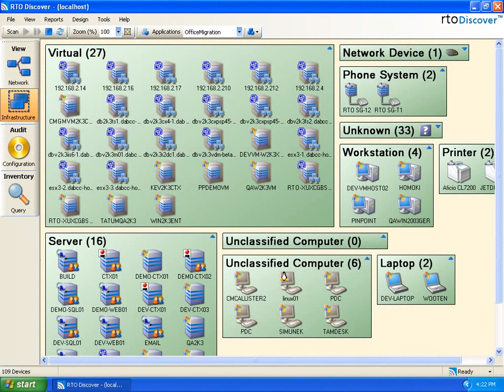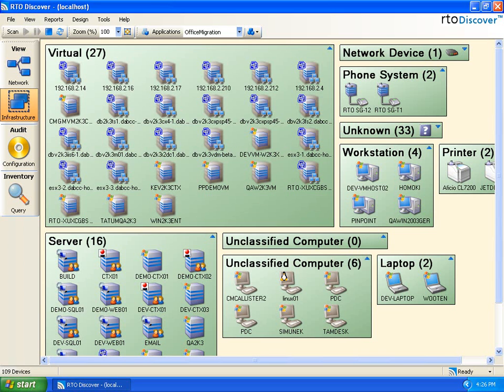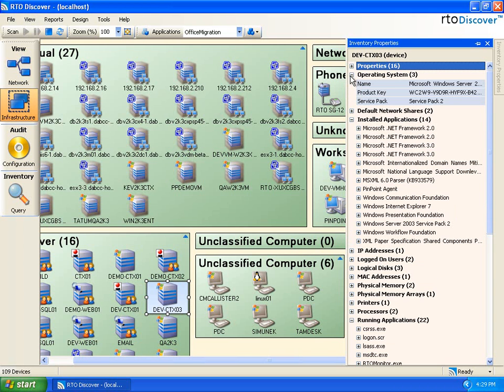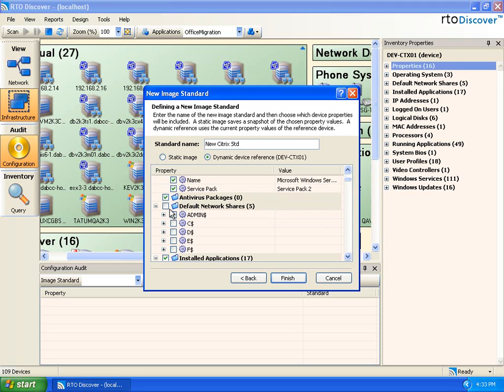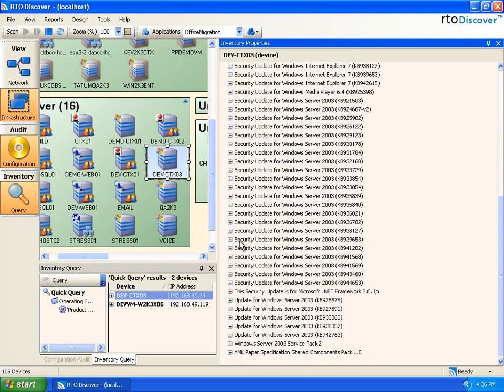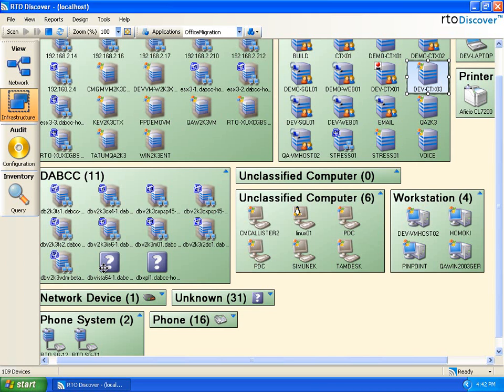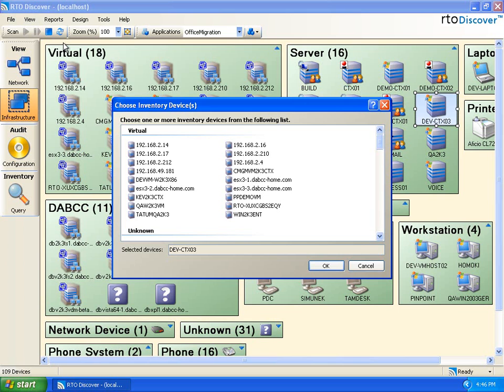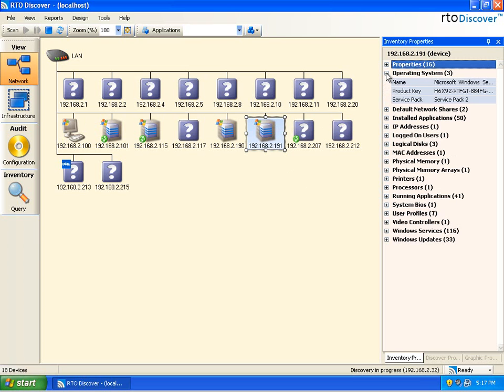RTO Software Discover: Asset Management - DABCC TV #3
In the following DABCC Virtualization Video Podcast, Douglas Brown interviews Kevin Goodman, CEO and Founder of RTO Software.   Doug and Kevin discuss RTO Software's Discover software solution that allows deep discovery of applications, network devices, servers and clients in your IT infrastructure by tracking application dependencies, application inventory, configuration changes and licensing information.